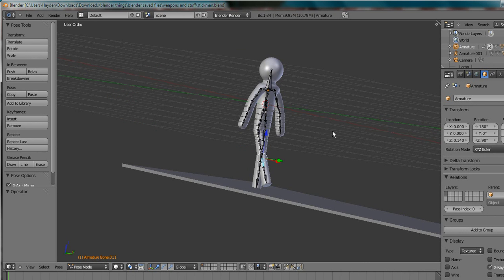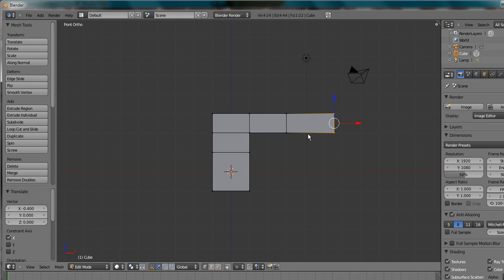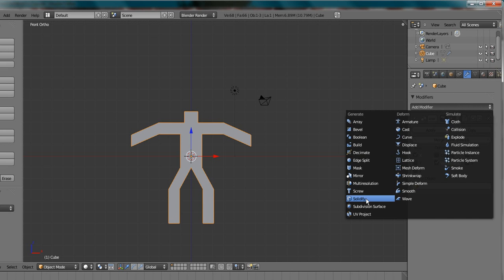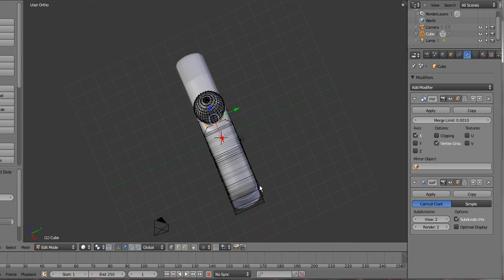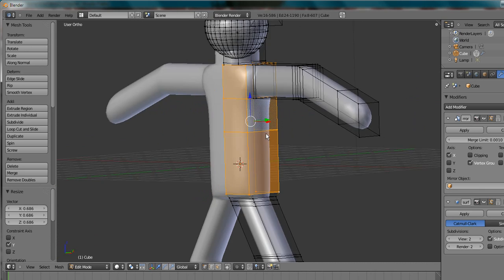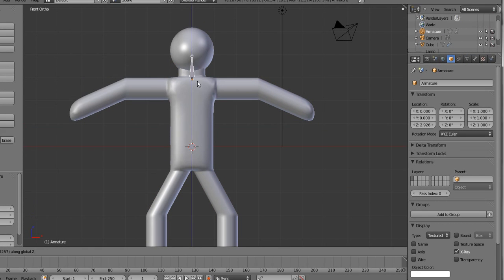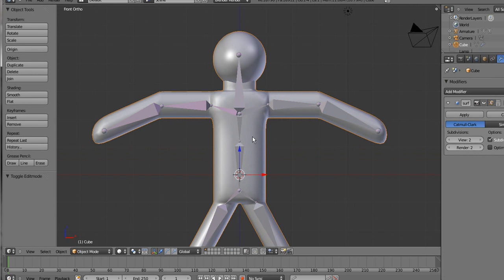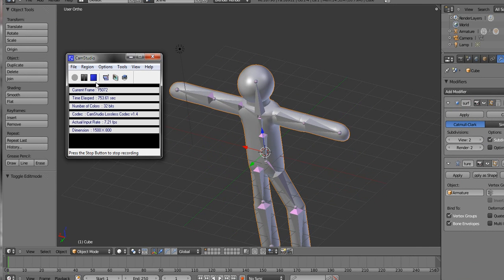Blender 2.5 : How to make a stickman and its armature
this is a video on how to make my vrsion of a stick man and his armature